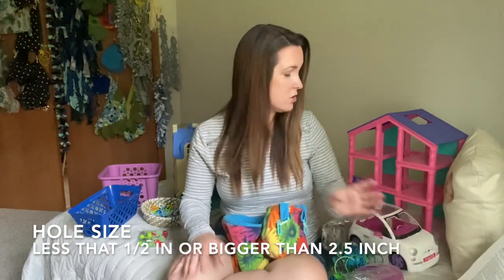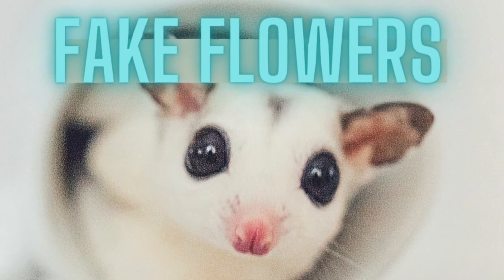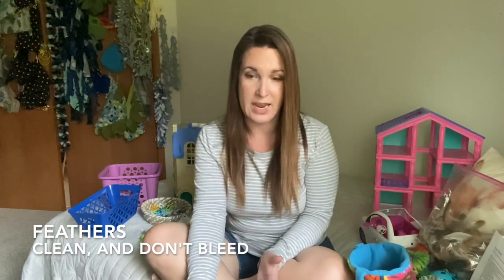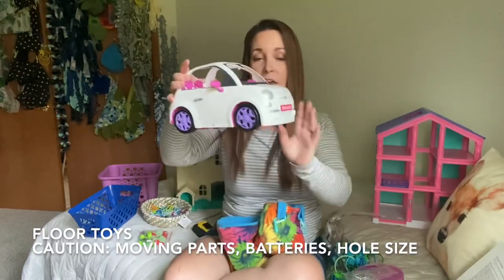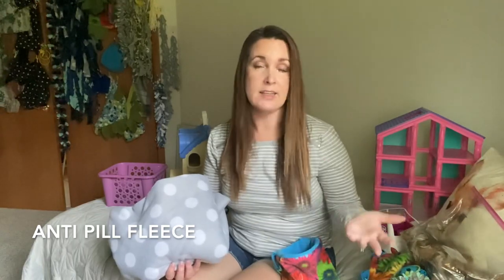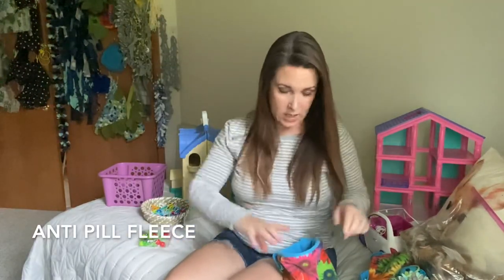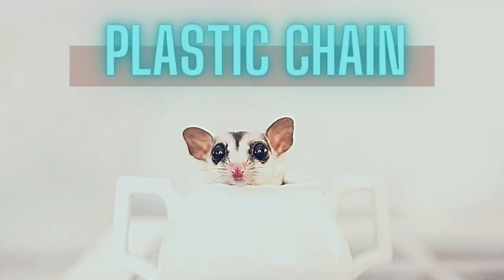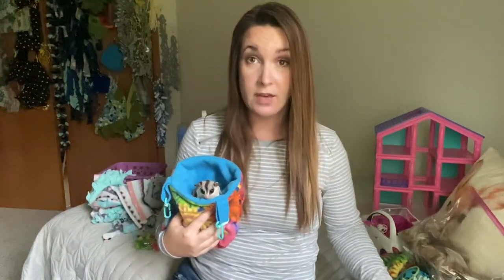Sugar Glider Toy Safety | a MUST SEE for EVERY Owner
Toy safety is SO Important and there is so much misinformation out there!  If you have a sugar glider or you plan to get one this information is all super important!
Facebook Groups that stress toy safety:

Jessica's Attic: She sells safe toy parts and talks about how to make toys safely

Neverland DIY Creations- Erin is the Admin of this group and has a ton of great information on safety.

Sarcastic Diva Designs (Admin Tina) She not only sells wonderful, safe toys but shows how to make toys in her live videos also

Two Sugar Gliders & a Treasure Chest of Toys is all about making toys safe for sugar gliders.  Group Admin is Shauna

Morgs n' Friends also sells safe items and shows how to make toys She also sells great pouches and bonding scarfs

items typically take two weeks to arrive at your doorstep.  (U.S. only)

I am not a vet, I am not an expert.  All of the statements in this video are my opinion only.  Please consult your vet before making any decisions on your sugar glider's care.

The No Sew Bra Pouch is made for use on your body only, and not to be left in the cage unattended :)  The side knots will stretch and create little holes that the gliders can get stuck in on the sides :)  I use them for bra bonding and holding in my lap only :)